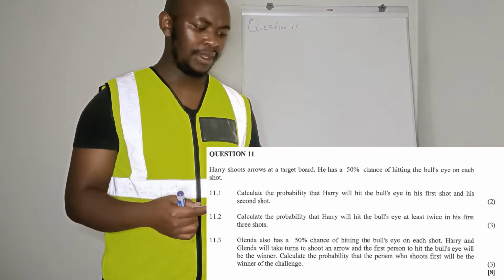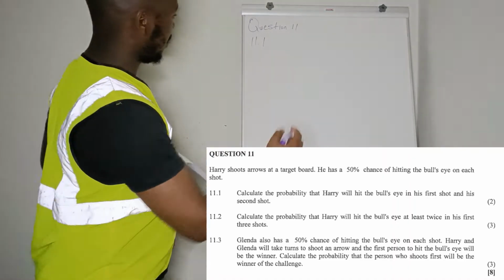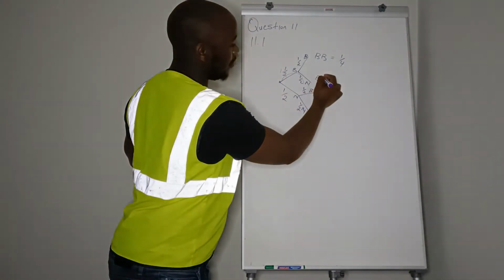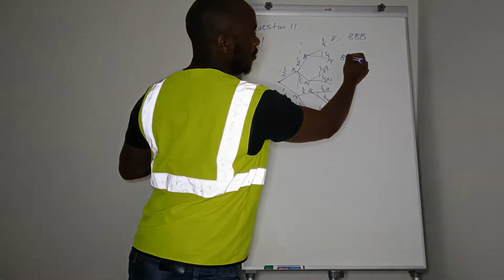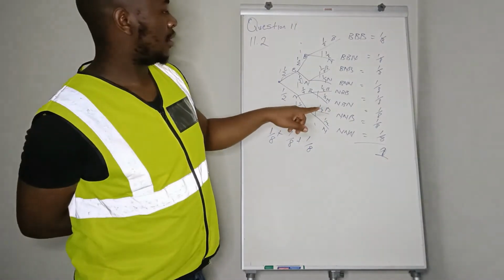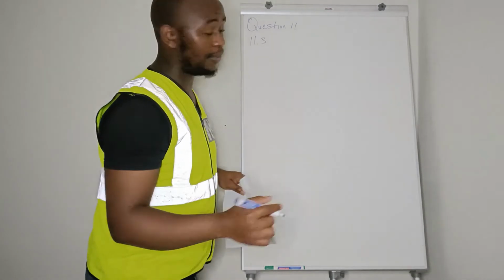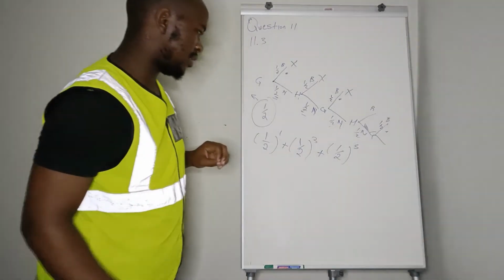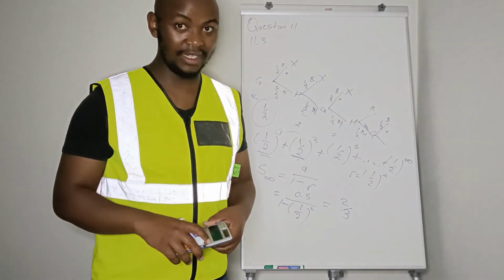A | NOVEMBER 2020 GRADE 12 MATHEMATICS P1 - Probability (Tree Diagram) : Question 11 | PAPER 1